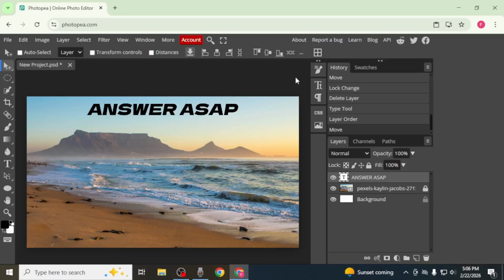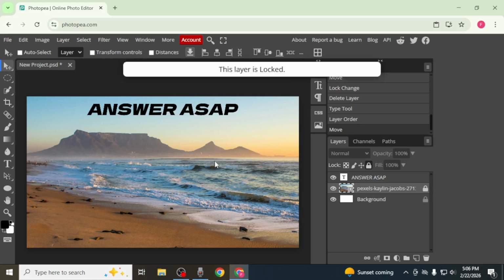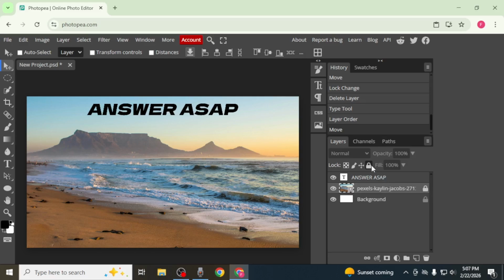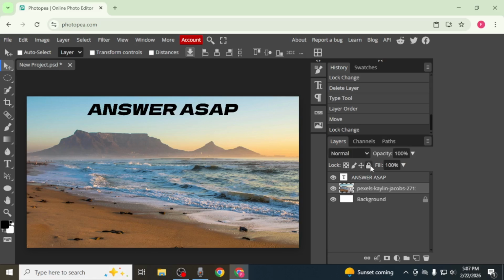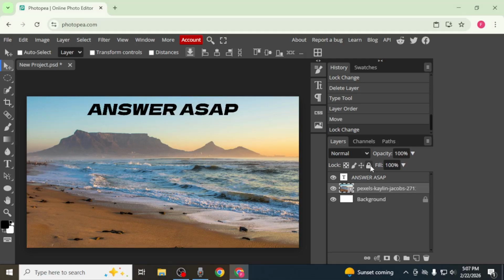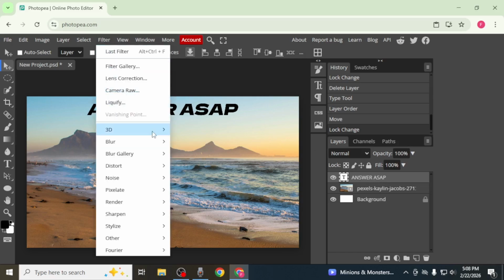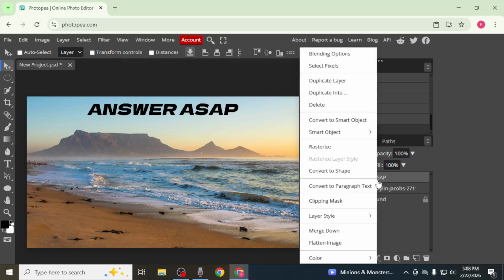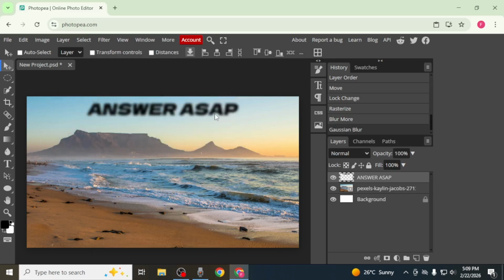How to MAKE a LAYER EDITABLE in Photopea (Step by Step) 2026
Learn how to make a layer editable in Photopea, which is essential for adjusting images, texts, and other elements within your projects. Please consider liking the video and letting us know if you have any comments, ideas or questions, we really appreciate any feedback! We have plenty of other tutorials on our channel so come and see if we can help you with anything else :)